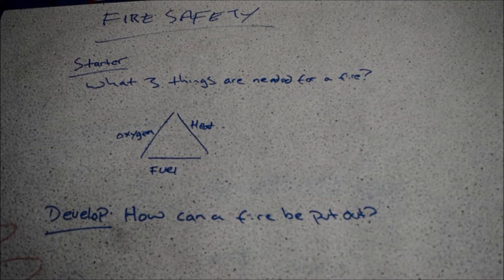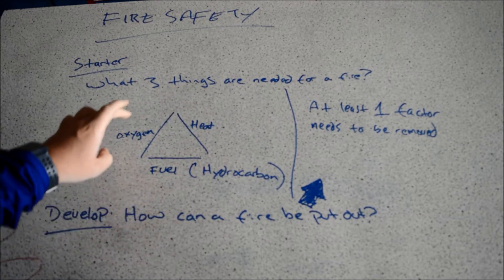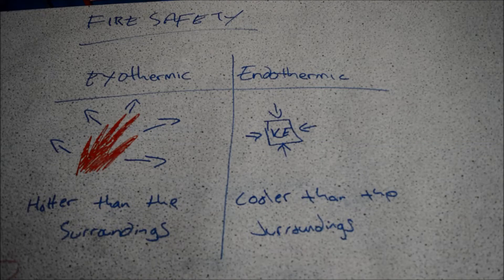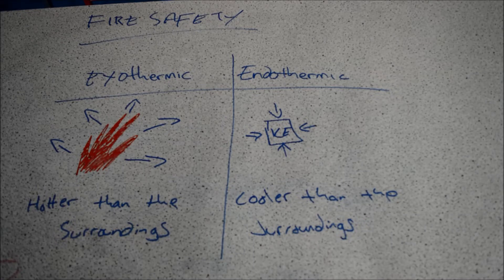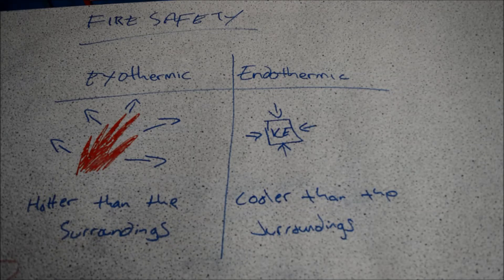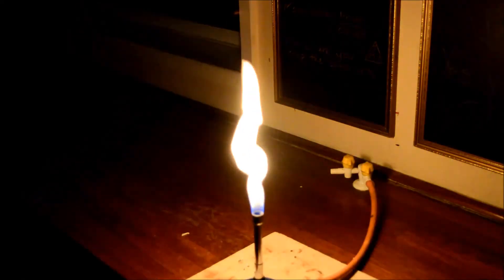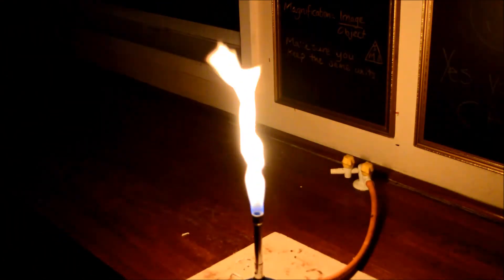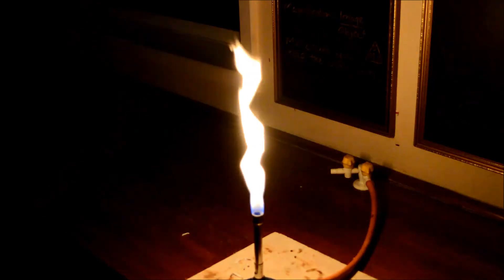KS3 Fire Safety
Exothermic & Endothermic Reaction Examples
Short lesson to explain the safety needed around fire